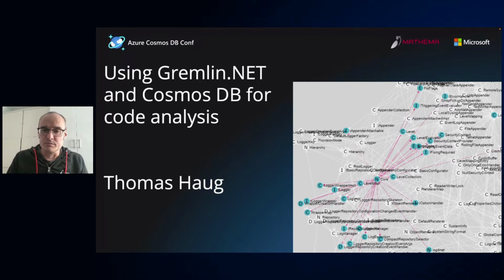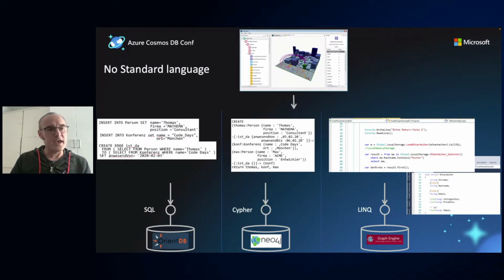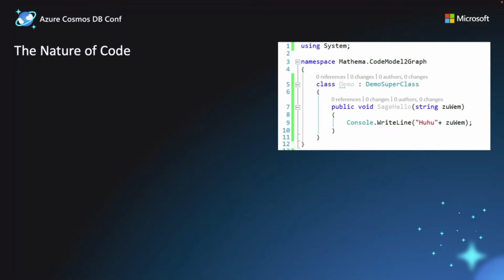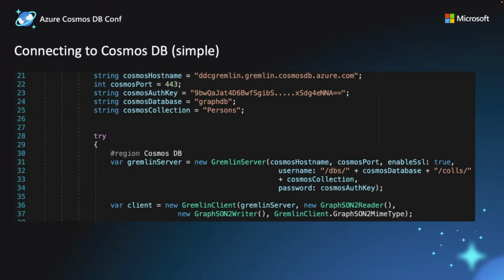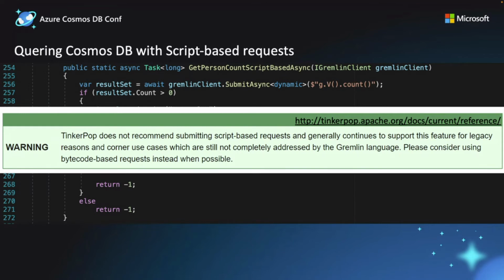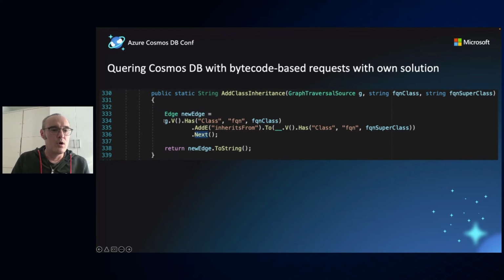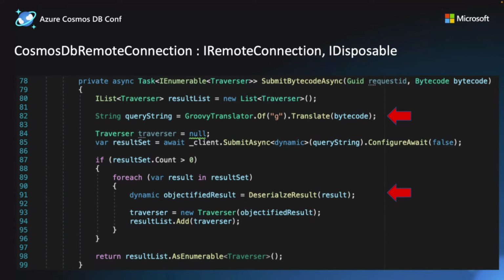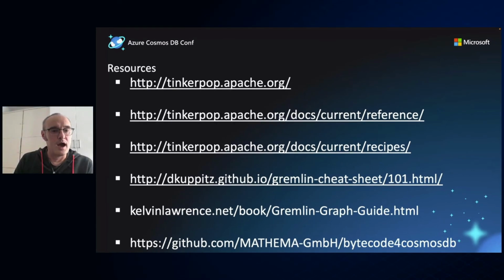Using Gremlin.NET and Azure Cosmos DB for code analysis | Thomas Haug | Azure Cosmos DB Conf 2022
If the relationships between entities play a major role, classic databases are not always suitable for storage. In this case, graph databases are more suitable for managing such data. Typical application examples are relationships in social networks, analysis of IT networks, fraud detection, etc.

Apache TinkerPop abstracts from the underlying graph database and provides a query language that enables vendor-neutral access. In the .NET world, Gremlin.NET is an implementation that is used alongside other graph databases to access the Azure Cosmos DB. In this session, the access options to graph databases with Azure Cosmos DB will be presented in practice and various access strategies will be demonstrated. In addition, a look is taken at a .NET software analysis tool that uses Azure Cosmos DB as graph storage via Gremlin.